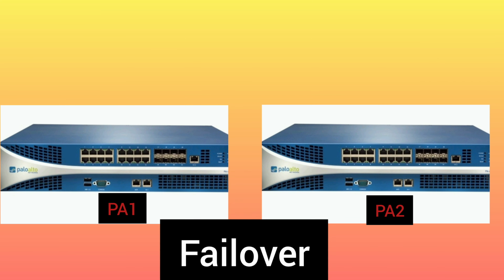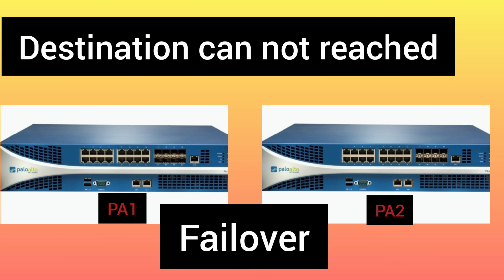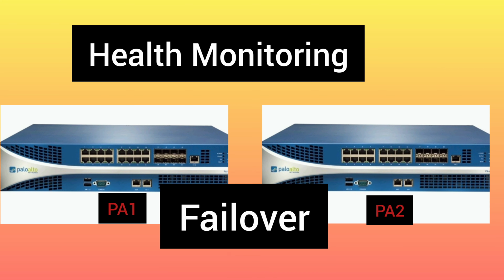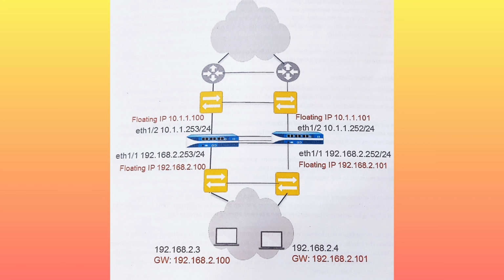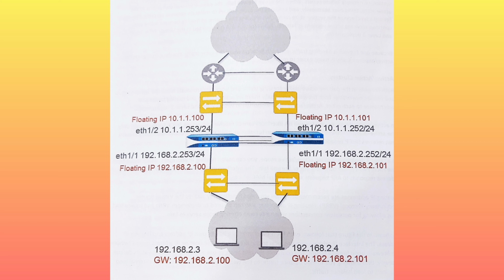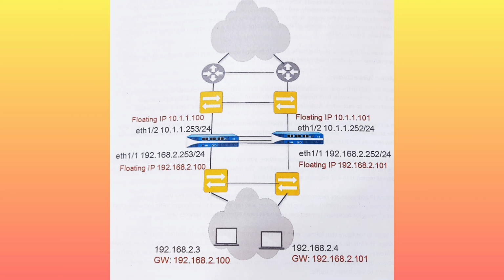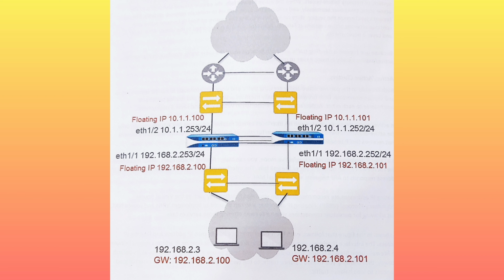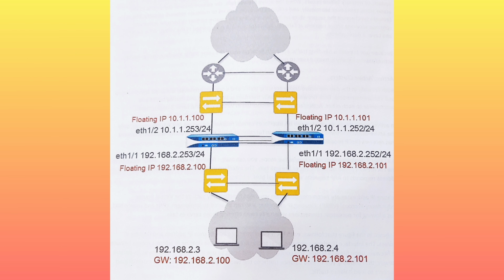PCNSE Session #4 Domain 1 Plan :Palo Alto Active-Passive and Active Active High Availability details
Learn Clustering In Palo Alto Networks.
Identify how to design an Implementation of Firewalls in High Availability to meet business requirements that leverage the Palo Alto Networks Security Operation Platform